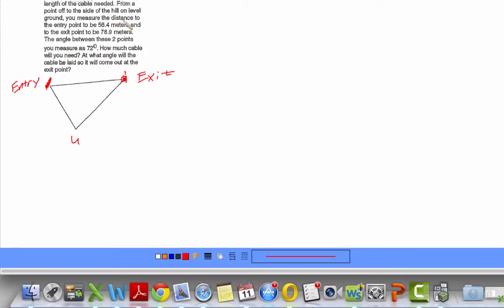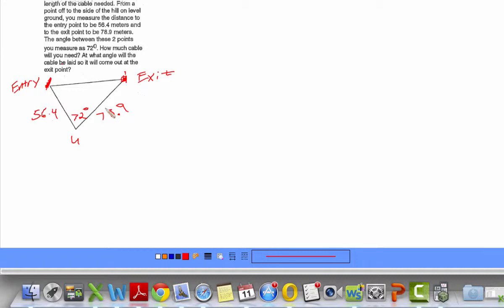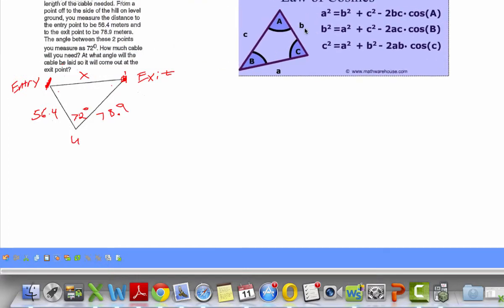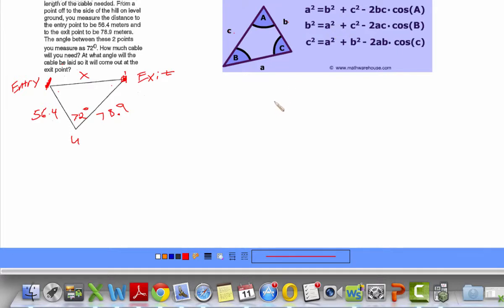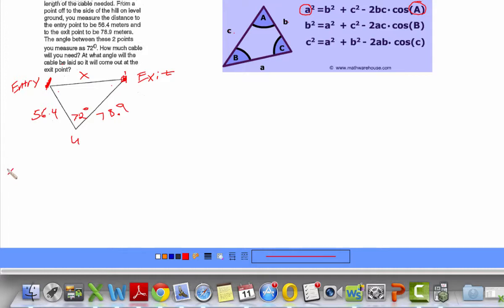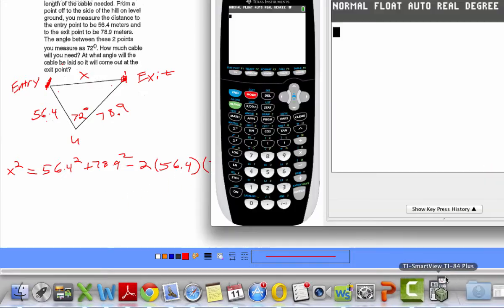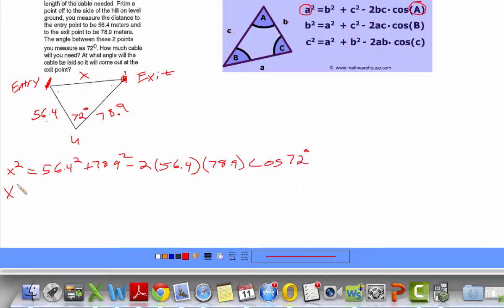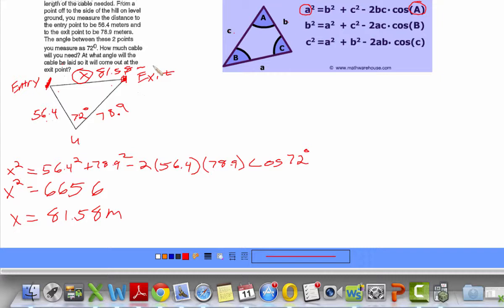Day 3 Word prob #3 - Cable - Law of Cosines